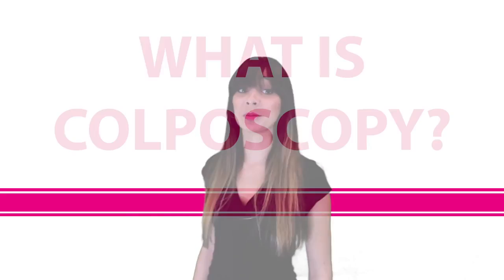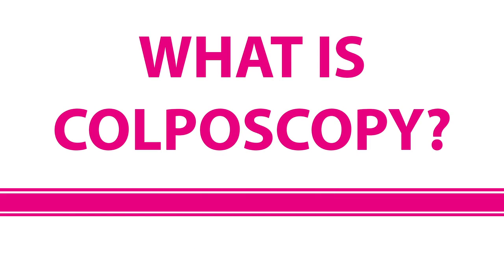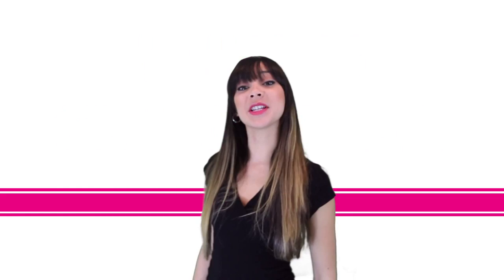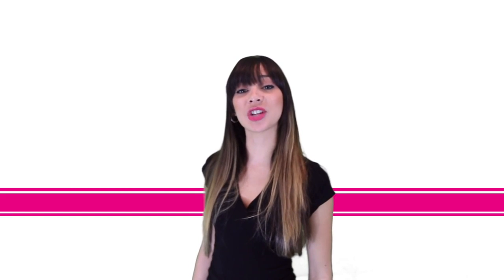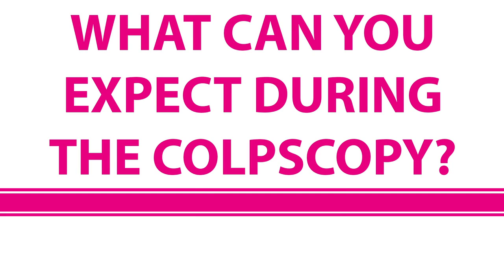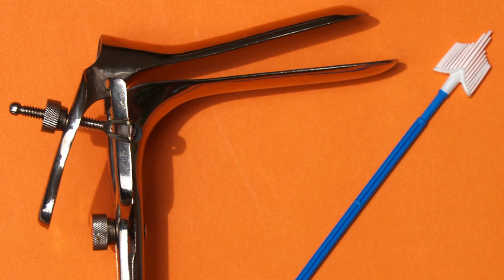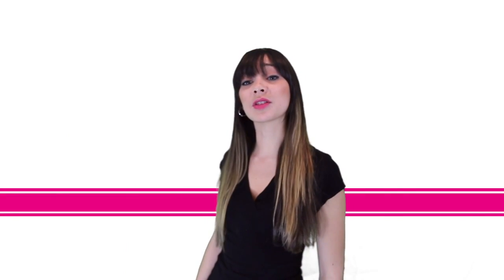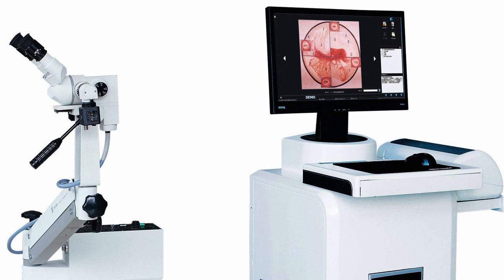Colposcopy | NYS Approved | Brooklyn Abortion Clinic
Your gynecologist may recommend a Colposcopy if your pelvic exam and Pap test appear abnormal.

What is Colposcopy?

It's a simple 10-15 minute procedure that closely examines your cervix, vagina and vulva for signs of disease. It's painless & performed right here in your gynecologist's office.

Colposcopy can be used to diagnose things such as cervical cancer, vulvar cancer, vaginal cancer, Genital warts, inflammation of the cervix and Precancerous changes in the tissue of both the vagina and cervix.

During the initial evaluation, a medical history is obtained, including gravidity (number of prior pregnancies), parity (number of prior deliveries), last menstrual period, contraception use, prior abnormal pap smear results, allergies, significant past medical history, other medications, prior cervical procedures, and smoking history. In some cases, a pregnancy test may be performed before the procedure. The patient must then sign a consent form.

What can you expect during the Colposcopy?

You will be asked to lie on your back with your feet in supports just like a pelvic exam or Pap test. The doctor then places a metal speculum in your vagina to hold open the walls of your vagina so that the cervix is visible. A special magnifying instrument called a colposcope is positioned a few inches away from the vagina. It functions as a lighted binocular microscope to magnify the view of the cervix, vagina & vulvar surface. Your doctor then applies an acetic acid such as vinegar which may cause a tingling or burning sensation and Iodine. The solution helps highlight any areas of suspicious cells. If any suspicious areas are seen your doctor will collect a small sample of tissue for lab testing. To collect this tissue your doctor uses a sharp biopsy instrument. What you will feel during the biopsy will depend on what type of tissue is being removed.

A cervical biopsy does not hurt but you may feel some pressure or cramping. While a vaginal biopsy can cause pain, so your doctor may administer a local anesthetic to help numb the area.

What to expect after the Colposcopy?

If your doctor did not take any biopsies you won't have any restrictions on your activity. Many women experience spotting or light bleeding for the next day or two. If a biopsy was taken you can expect vaginal or vulvar pain that lasts a couple of days, light bleeding, or a dark discharge from your vagina. You must avoid tampons, douching and having vaginal intercourse for a week after your biopsy. Make sure to ask your doctor when to expect the results. These results will determine if you will need any further testing and treatment.

Nearby Locations:
Downtown Brooklyn | Clinton Hill | Prospect Heights | Gowanus | Cobble Hill
11201| 11238 | 11217